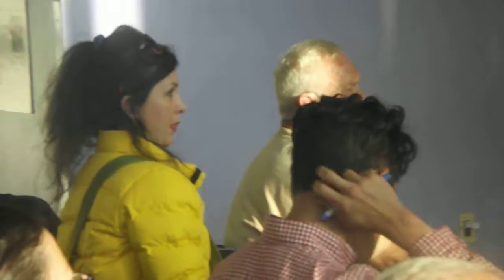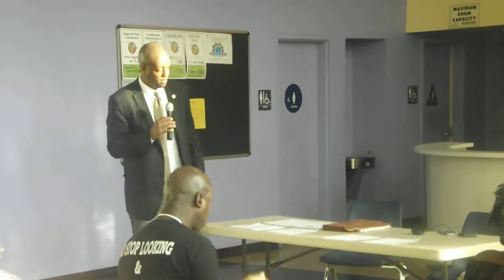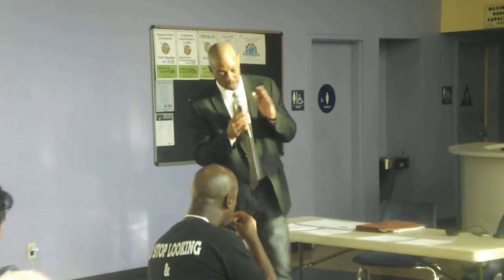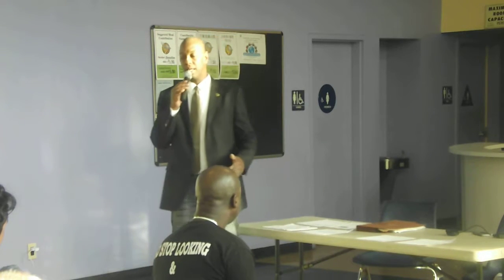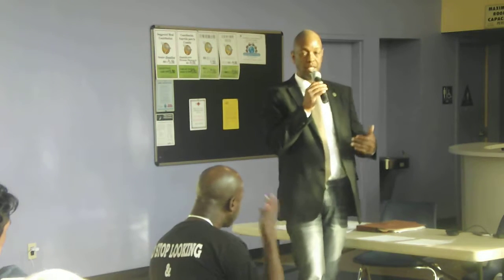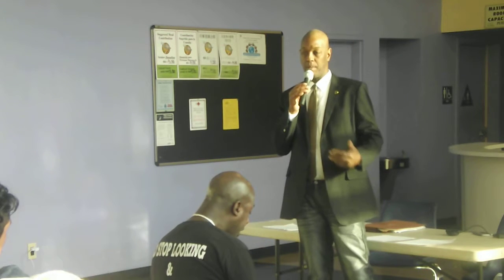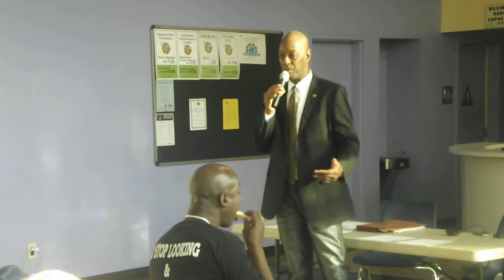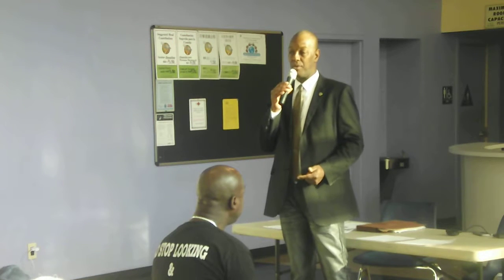Vid.#2 Skid Row Neighborhood Council Formation Meeting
4-28.16  Skid Row Neighborhood Council Formation Meeting was at 6pm (SHARP!) IN Skid Row at the James Wood Community Center (5th and San Julian street)., Thursday, April 28th.

Clcik below For Agendas...